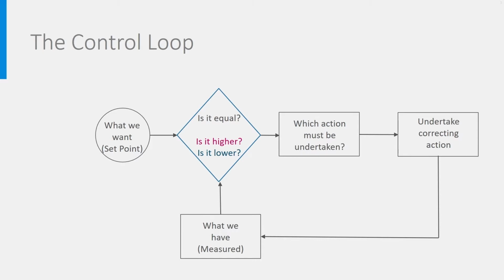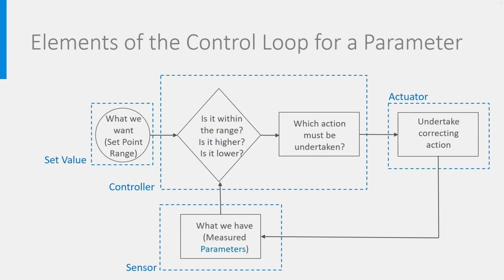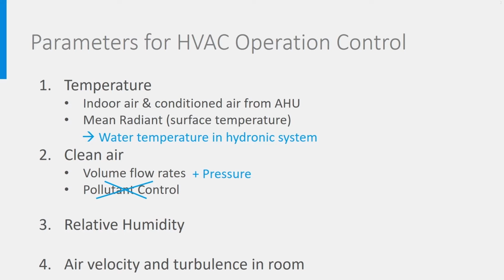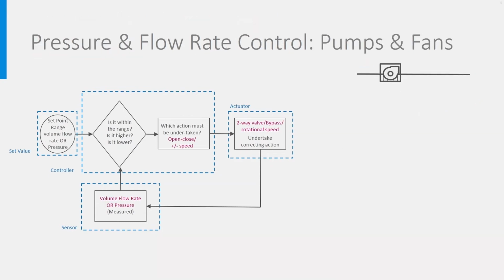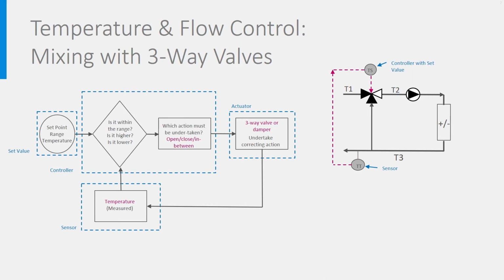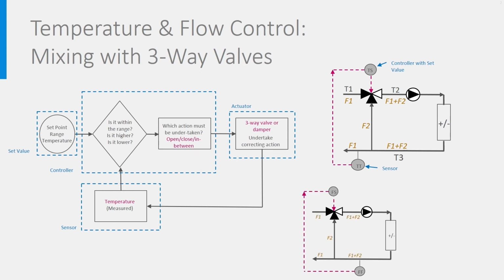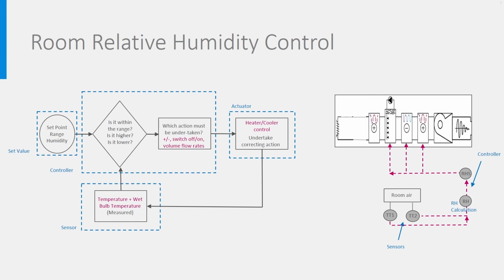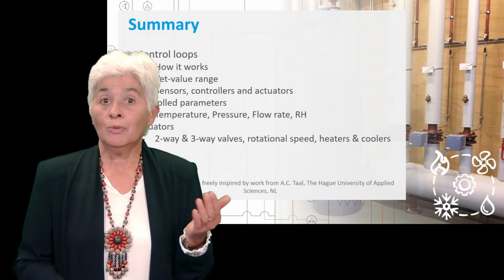ECObuild_4x_2021_Week_4_6_HVAC_operation_control-video